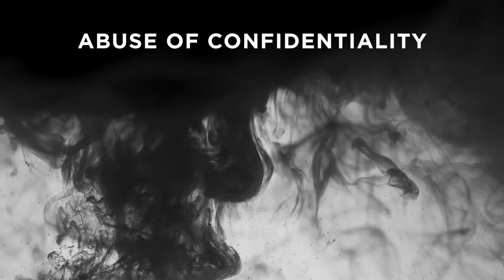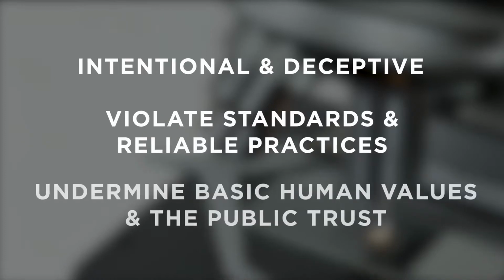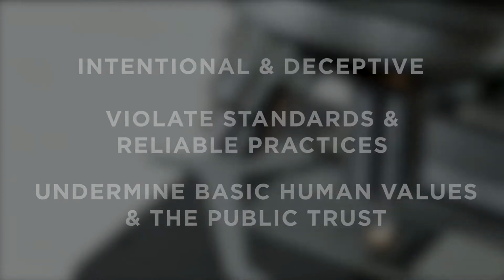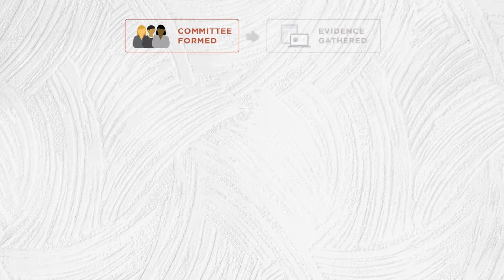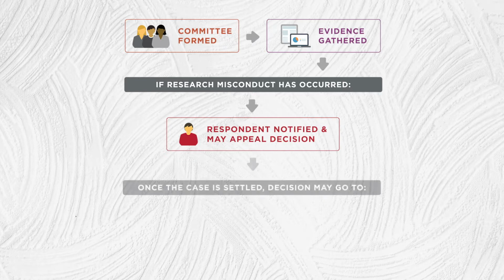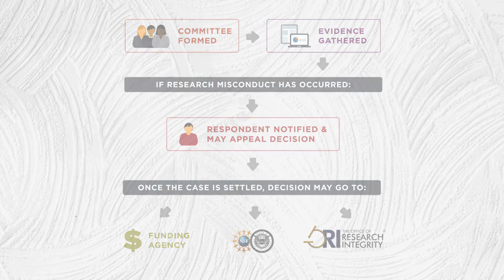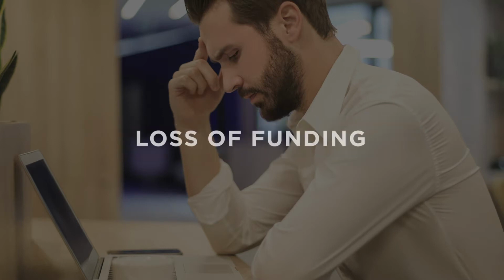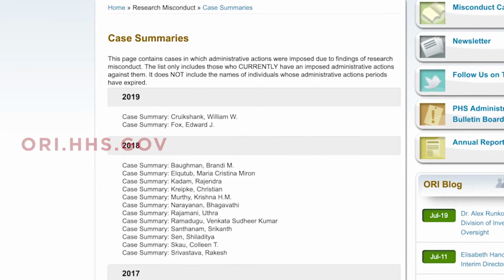Research Misconduct What It Is and What to Do About It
Learn more about what constitutes research misconduct, and what you should do if you encounter it.

This video is produced by Academic Integrity and Research Ethics, an initiative of Graduate Studies at the University of New Mexico.